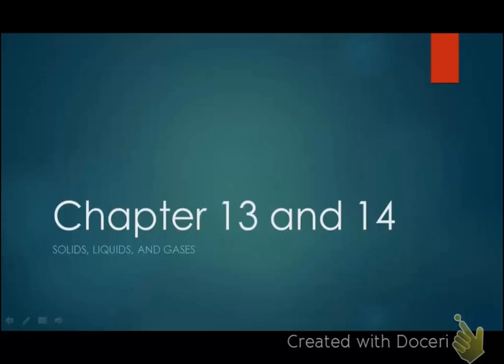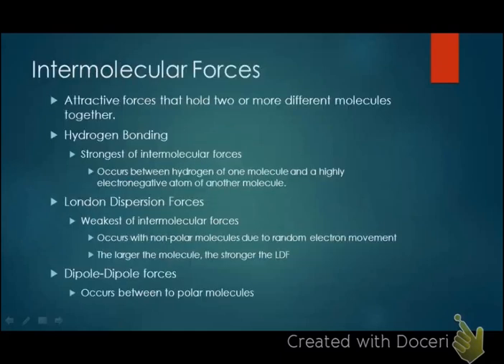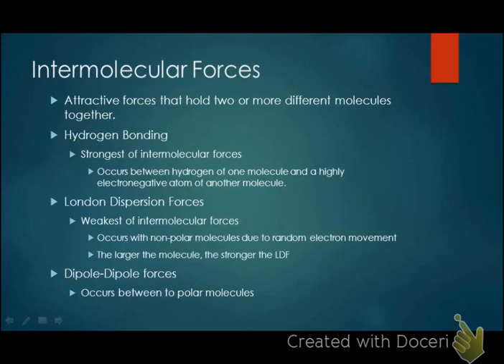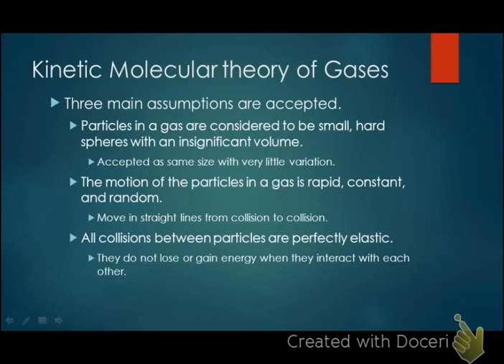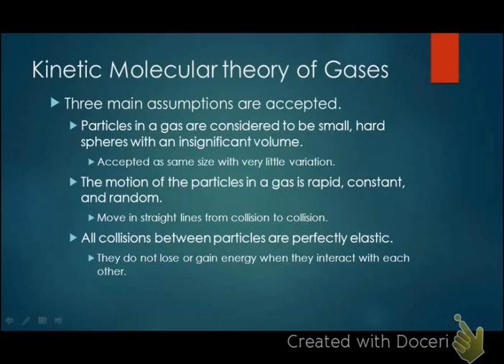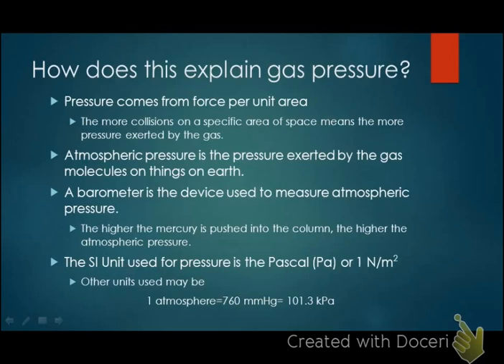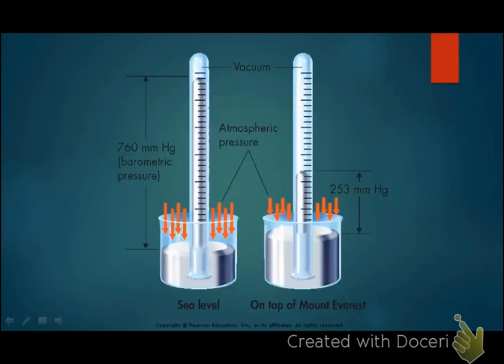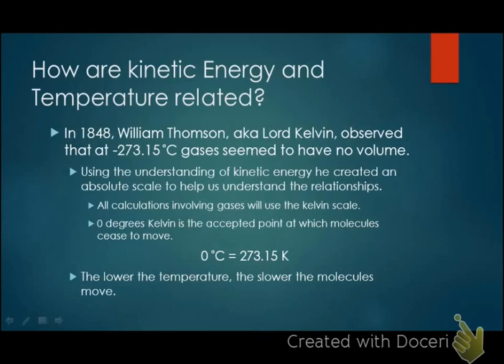Honors Gases, Liquids, and Solids Section 1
Intro to Kinetic Molecular Theory and basic Characteristics of Gases.